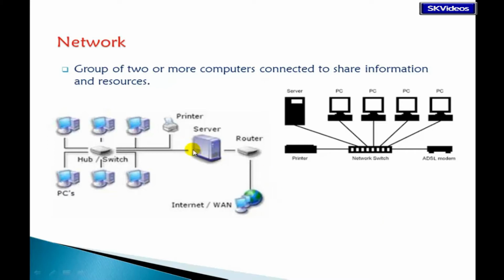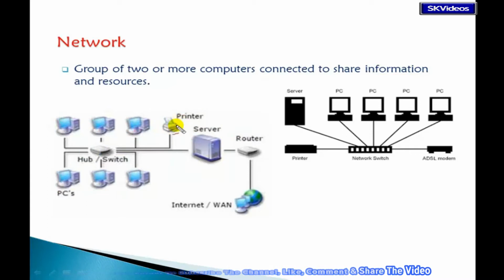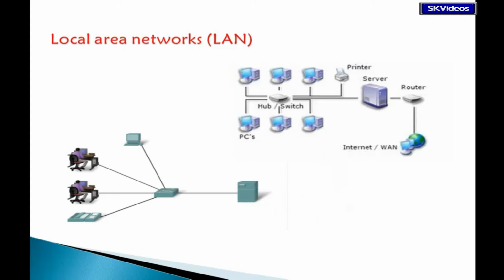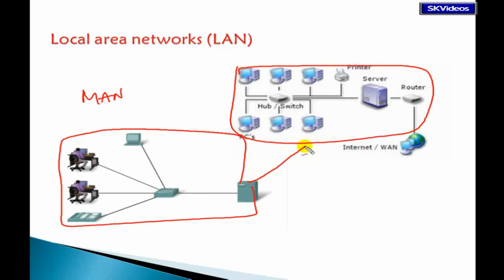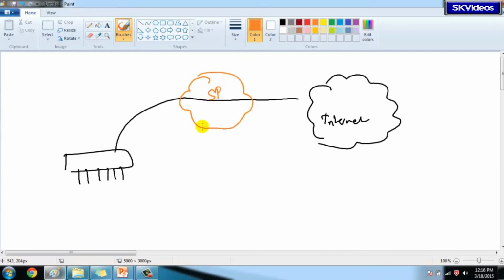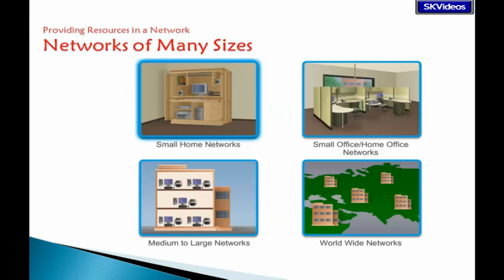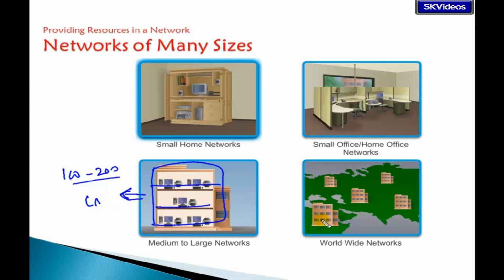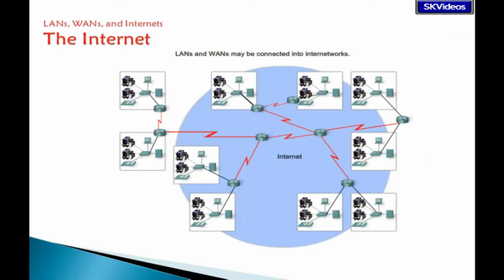CCNA Course Introduction Video 1 || Introduction To Networks || FREE CCNA Course Videos || SKVideos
Hello Guys,
In this video you will learn about the kinds of network Local Area Network ( LAN ), Wide Area Network ( WAN ),  Internet, Size of Different Networks.

CCNA (Cisco Certified Network Associate) is an information technology (IT) certification from Cisco Systems. ... The 200-125 CCNA is the composite exam associated with the Cisco Certified Network Associate Routing & Switching certification.

The CCNA  course Introduction to Networks introduces the architecture, structure, functions, components, and models of the Internet and other computer networks. The principles and structure of IP addressing and the fundamentals of Ethernet concepts, media, and operations are introduced to provide a foundation for the curriculum. By the end of the course, you will be able to build simple ALANs, perform basic configurations for routers and switches, and implement IP addressing schemes.

___________ Links __________